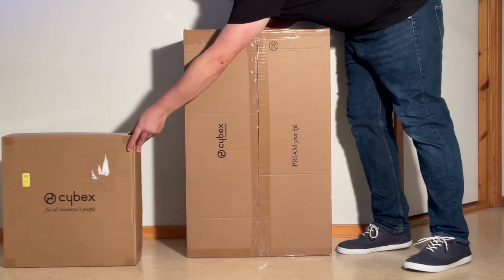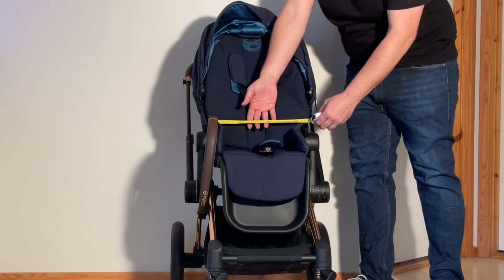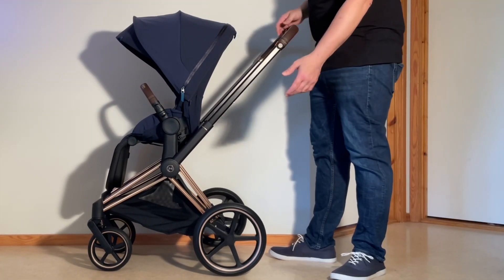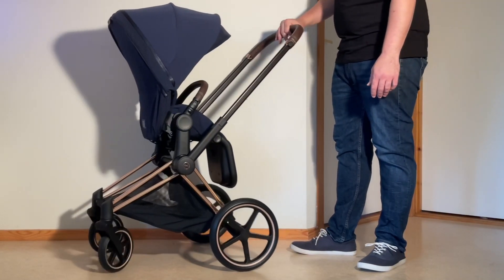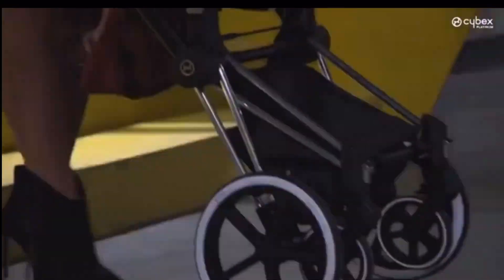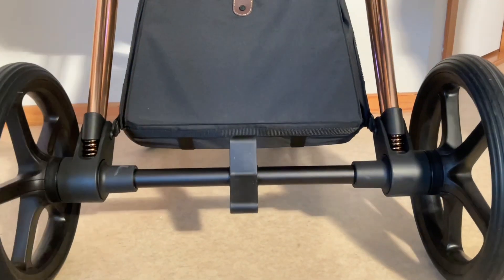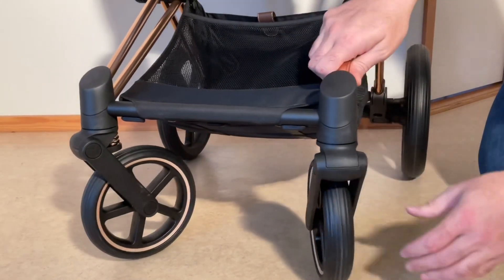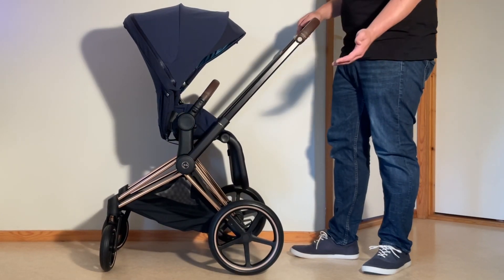Cybex Priam (New Version), An Impartial Review: Mechanics, Comfort, Use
In this video we take a close look at the current version of the Cybex Priam, explaining the advantages and disadvantages of its design in relation to comfort, functionality, engineering, longevity and optimal use.